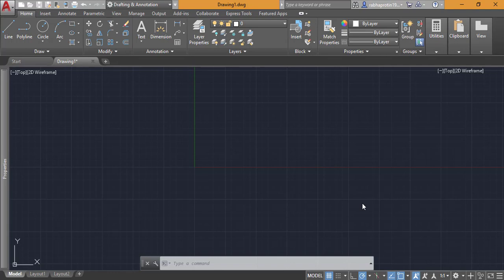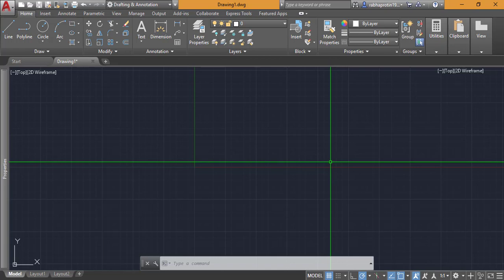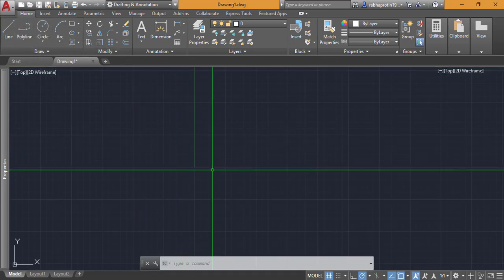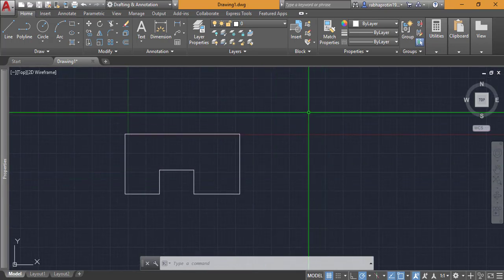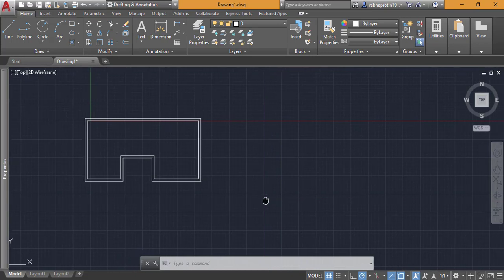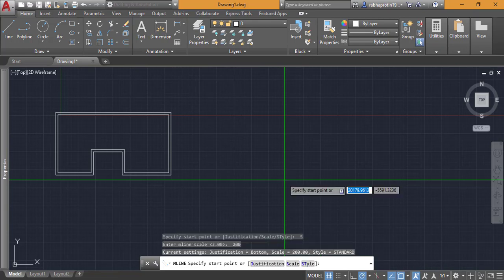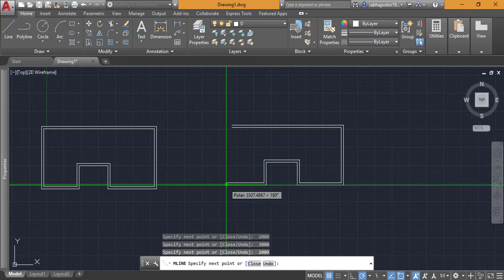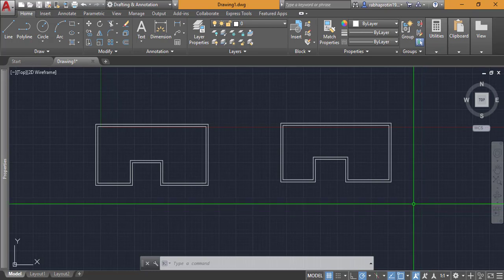How to use MULTILINE command in AutoCAD | What is Multiline | #29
In this video, use of Multiline Autocad command has been explained. You will know how to use multiline command and draw a building plan with that Multiline is a easy way to use for drawing plan.